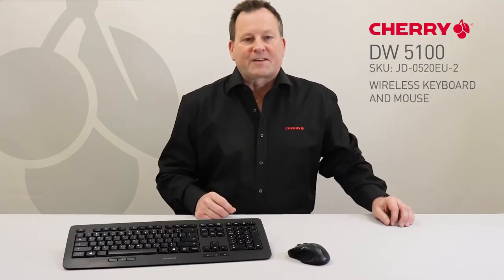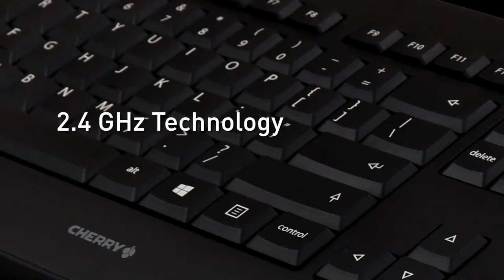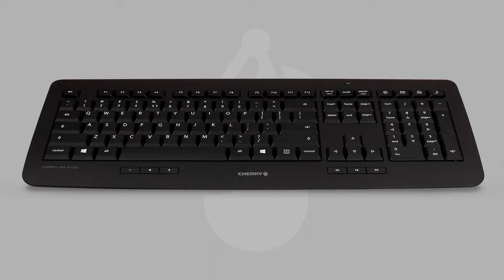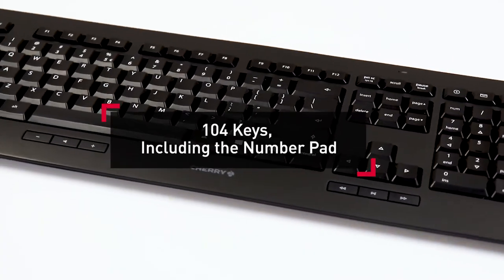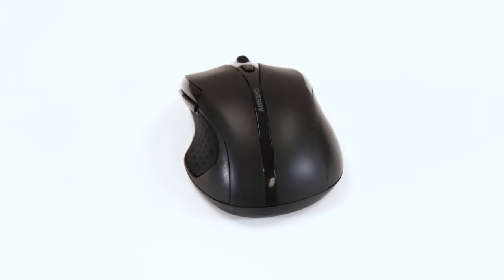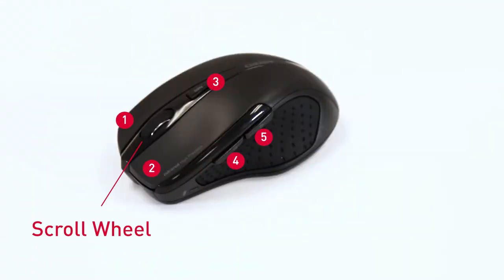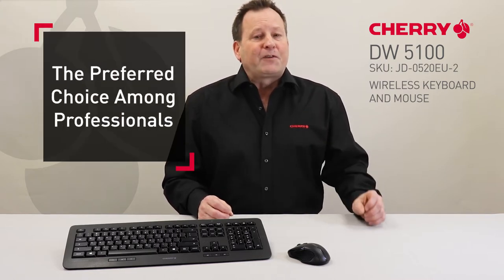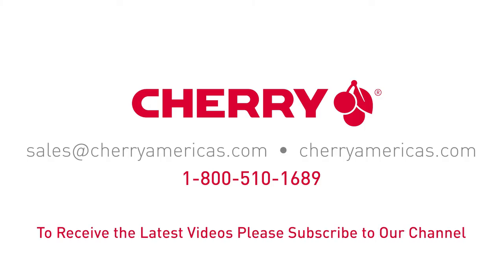CHERRY DW 5100 Wireless Desktop Keyboard & Mouse Set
With a durable, high-quality professional computer keyboard and ergonomic 5-button optical mouse, this pair is a welcome addition to any office. For quality and ergonomics in the workplace, the DW 5100 is the preferred choice among professionals.